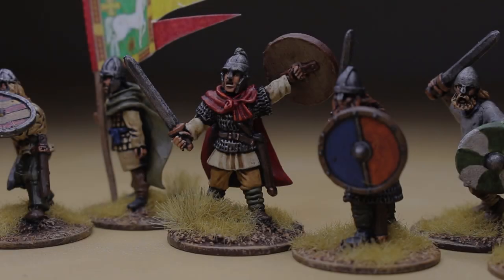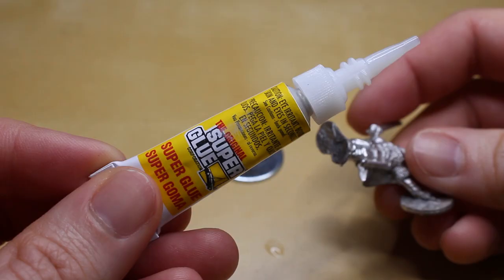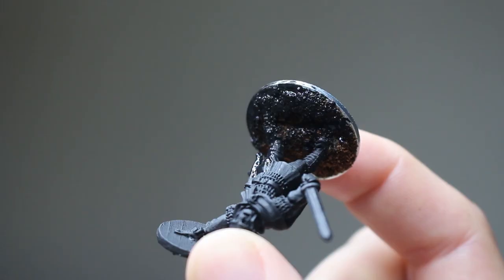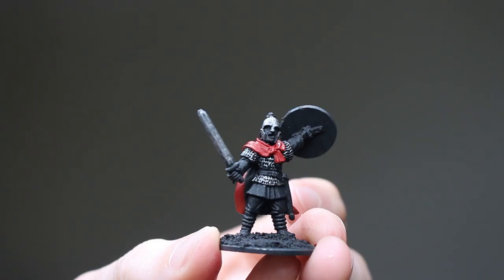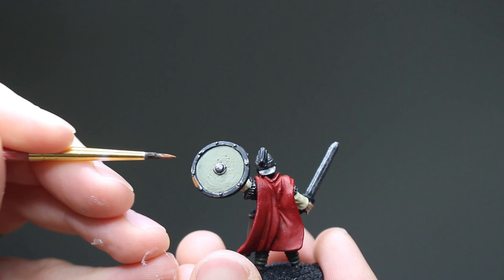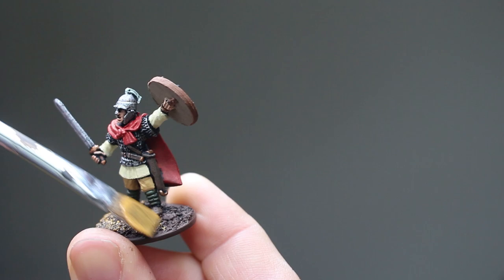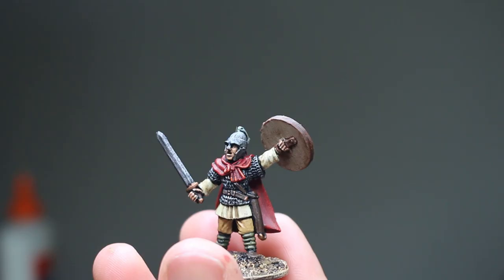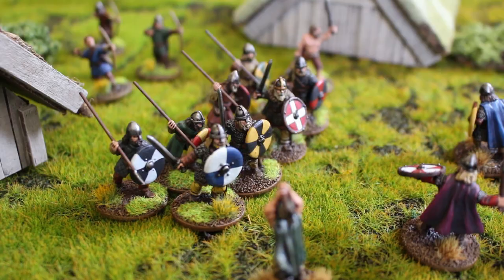How to Paint Your First 28mm Viking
There are many incredible painting tutorials on YouTube, where you can watch award-winning artists and master painters show you how they paint dazzling miniatures with advanced techniques. This tutorial isn't a master class. Welcome to a beginner's class led by one of our club's most average and unexceptional painters. Learning to paint miniatures can be intimidating if you don't have much experience, but we'll show you how to get started. We may not be able to help you win any awards, but we can definitely help you paint your first figures to an above-average tabletop standard!

But what about those "master class" painters? Well, when you're ready to watch a couple of them, try starting with two of our favorite channels: